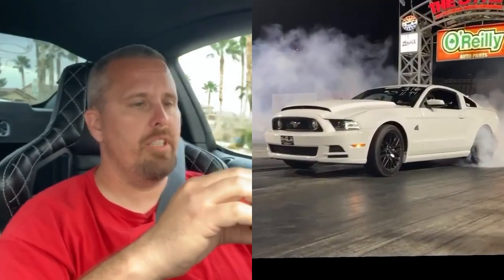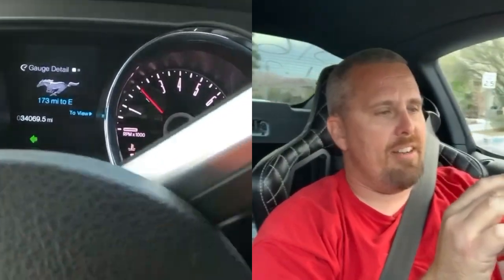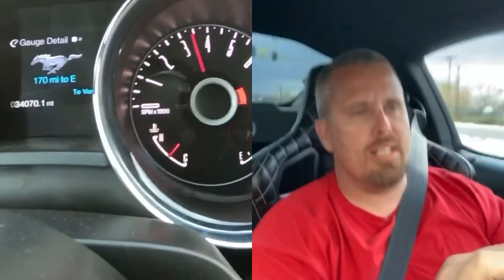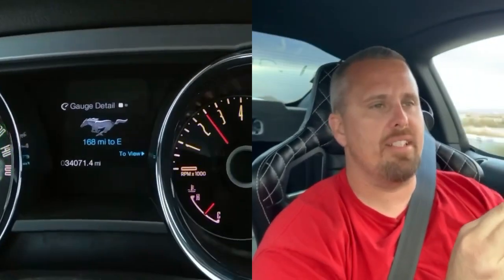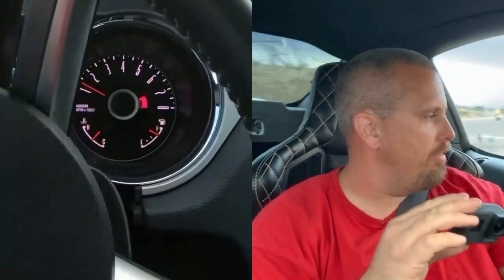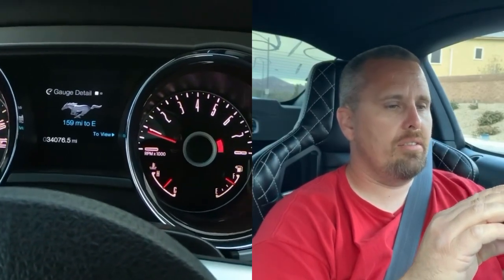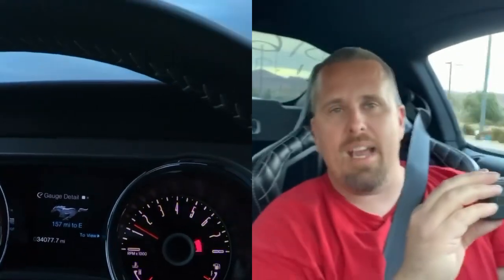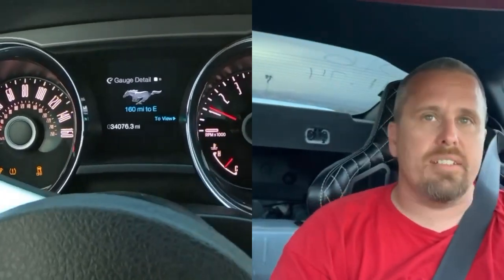Street manners circle D 5c!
Showing how a circle D 4000 stall convertor acts on the street. Car has e85 and 373 gears, boss intake and rear suspension. Has done 1.6 60 foots and ran 11.94 at Las Vegas speedway.